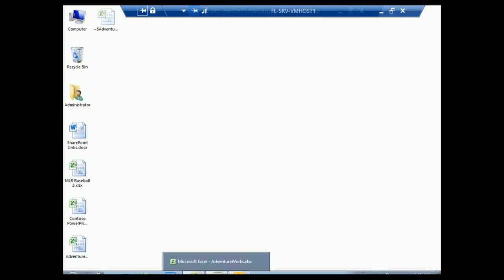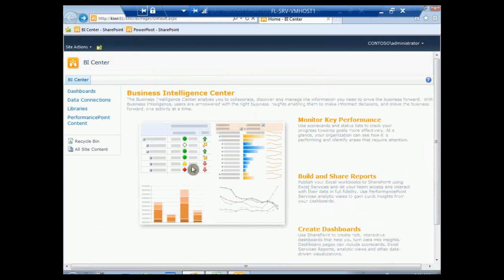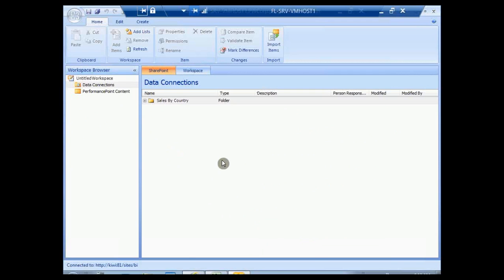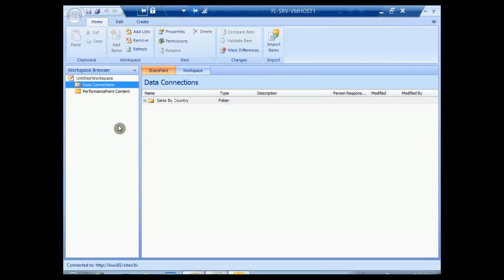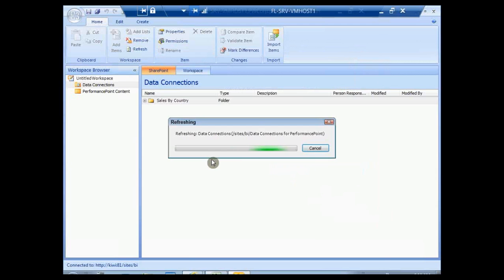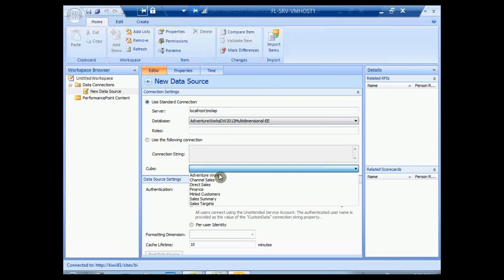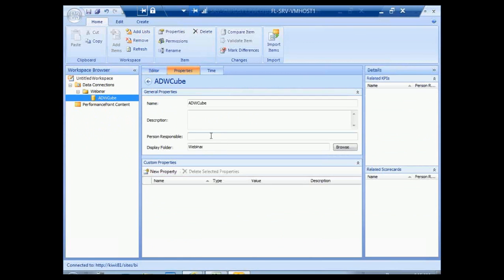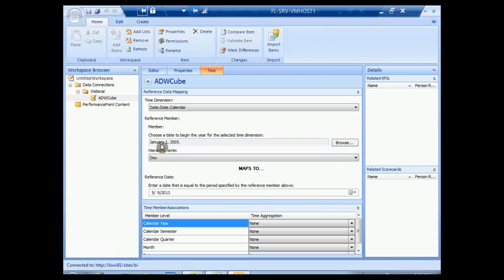Learn Dashboard Reporting with SharePoint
In today's fast paced business world decisions have to be made quickly and information consumed rapidly. Serving up dashboards and scorecards using the business intelligence features of SharePoint can provide a quick view of how each part of a business is performing. A good dashboard not only provides the high level view, indicating that sales may be down for instance, but the ability to drill into details and gain insight into the data behind the scenes. In this session we will explore how to not only create meaningful dashboard but also provide the ad-hoc functionality that is necessary to dig deep into the data. We will look at the functionality and limitations of Excel, PerformancePoint and Power View.